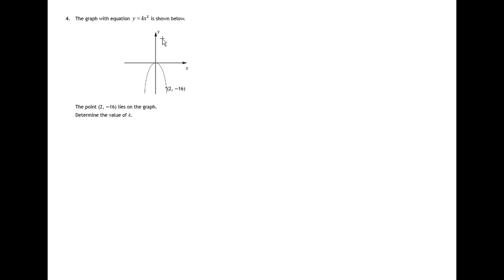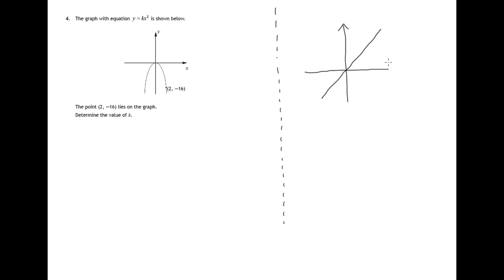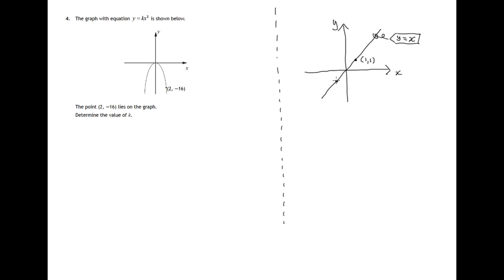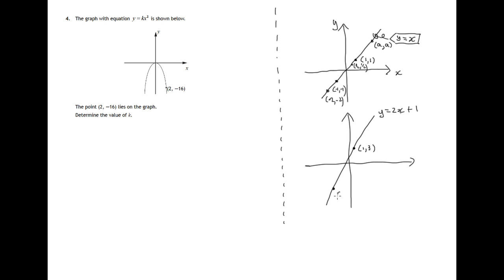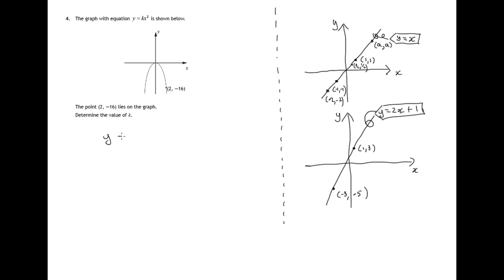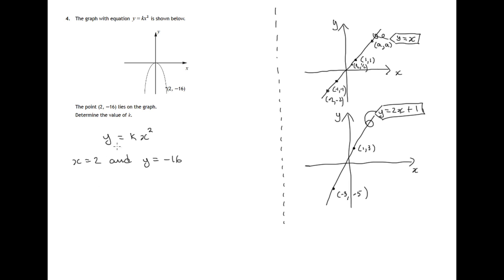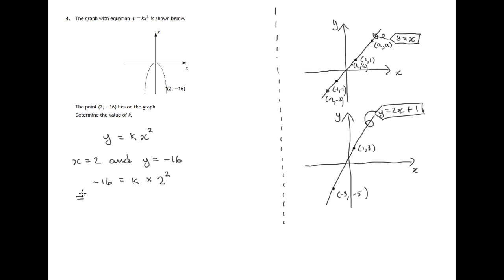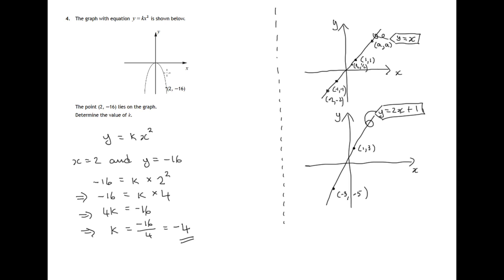Q4 Paper 2 National 5 Mathematics SQA Specimen Paper